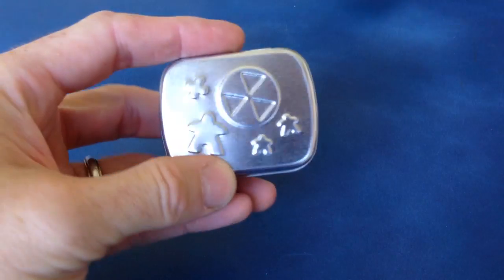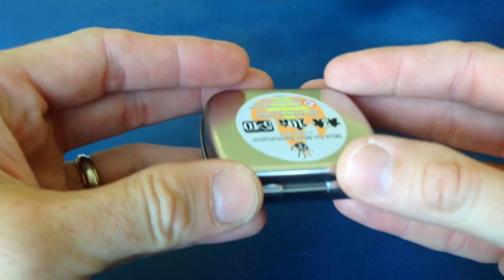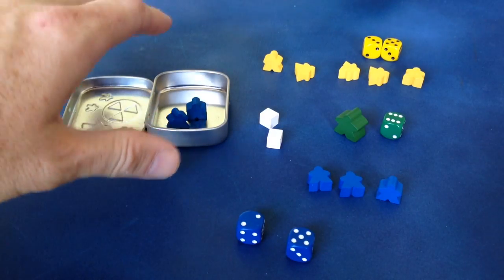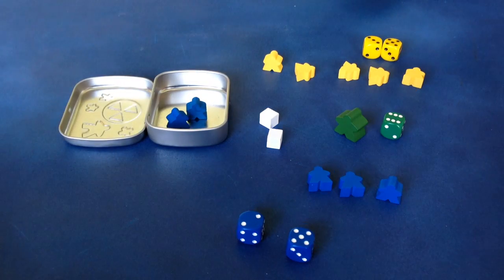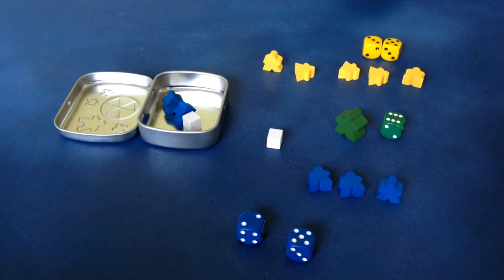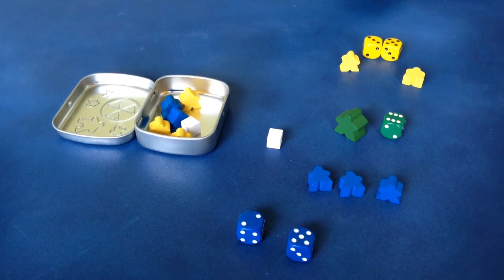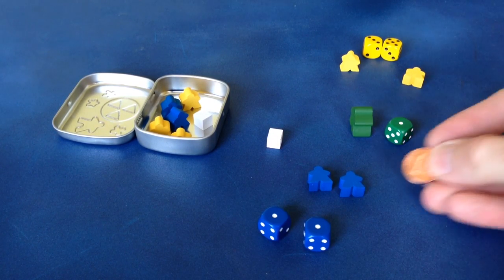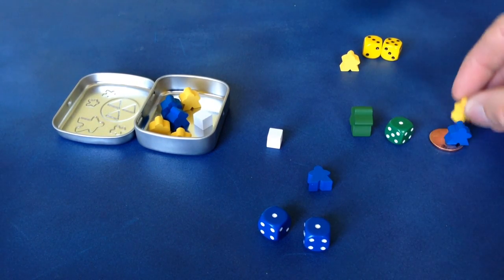The Cardboard Dungeon: Mint Tin Mini Apocalypse Review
Pat reviews Mint Tin Mini Apocalypse from SubQuark Games.

Follow The Cardboard Dungeon on Twitter: @CBDungeon